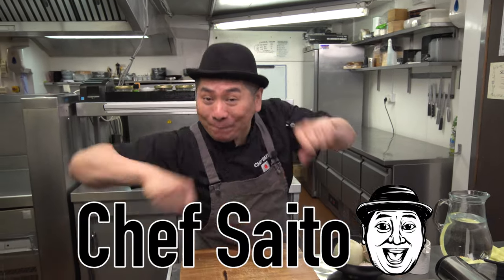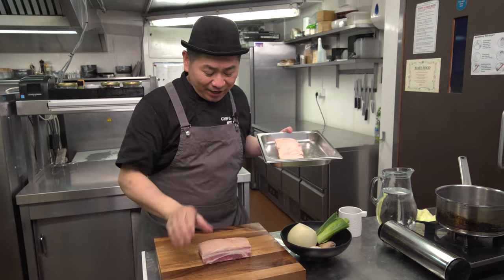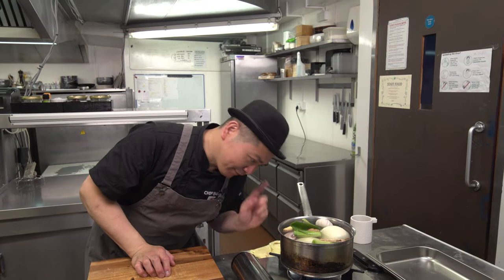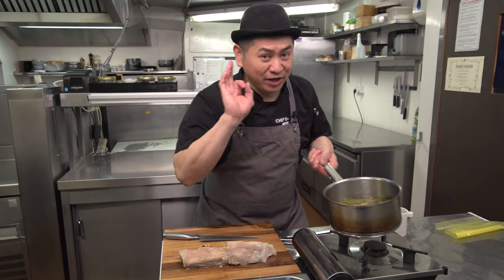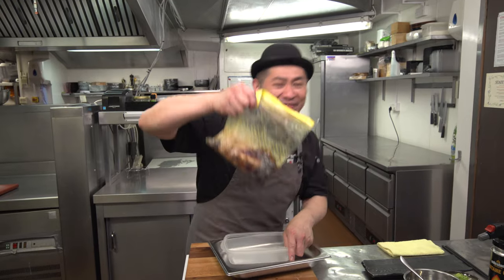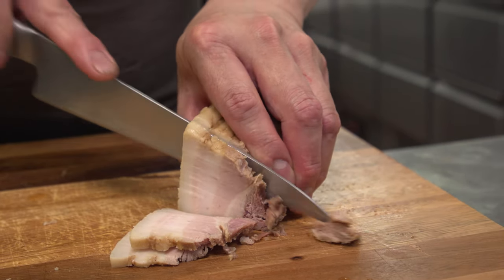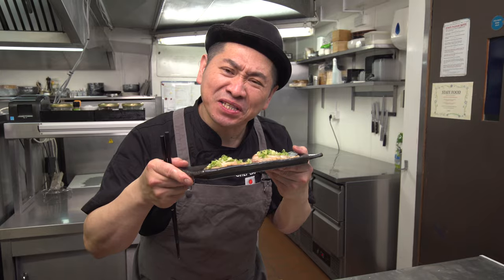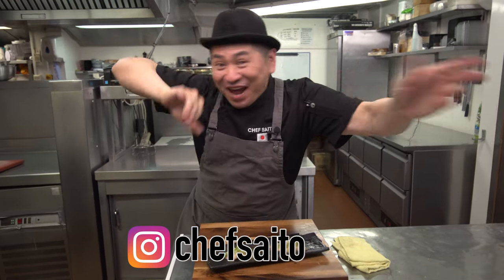The easiest Ramen Cha-shu recipe on Youtube（ラーメンチャーシュー）Ramen topping recipes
In this episode Chef Saito is showing us how to make Vegan Ramen Cha-shu.
We think it might be easiest recipe on Youtube.

Time code
00:00 Intro
00:24 ingredients
01:12 preparation
02:47 2nd step
05:06 3rd step
07:15 Tasting time
08:00 Ending

Recipe
Pork belly 500g
Garlic 1
Ginger 70 g
Onion 1p
Leeks ends 1 bunch
Water 1.8L
Soy sauce 80 g
Sake 70g
Mirin 170g
Spring onion for topping